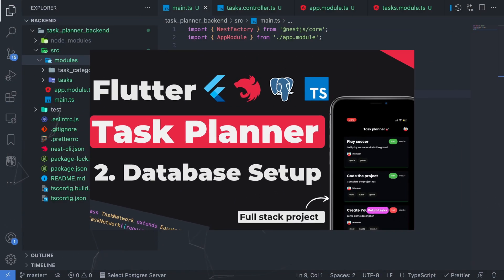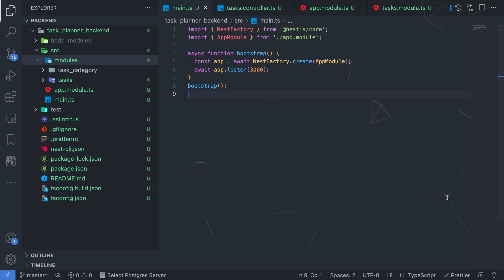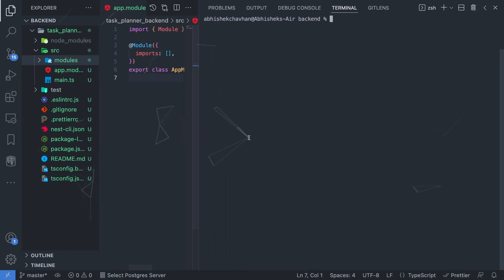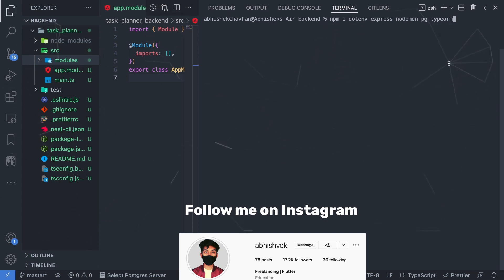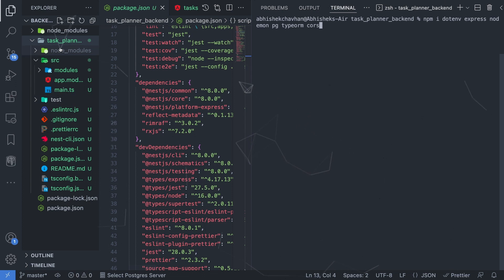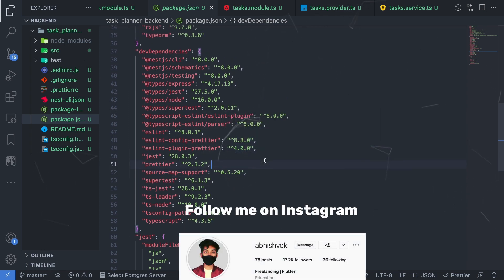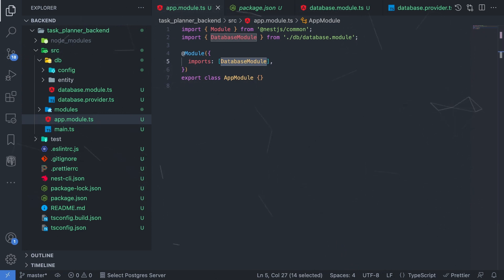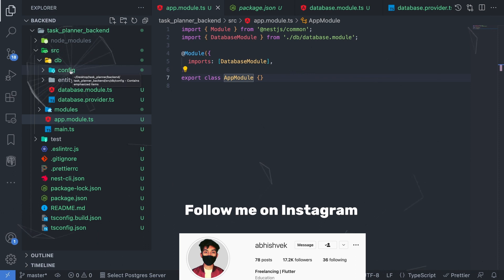2.Task Planner : Database Setup | Flutter Task Planner App With Custom Backend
New series of Task Planner App With Custom Backend is here! New videos every alternate day. Task Planner | Flutter Task Planner App With Custom Backend